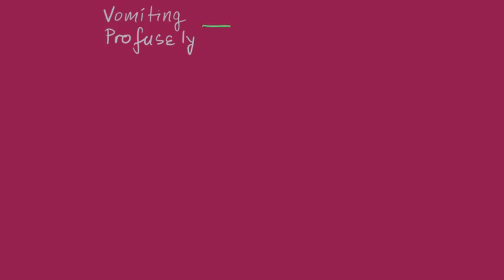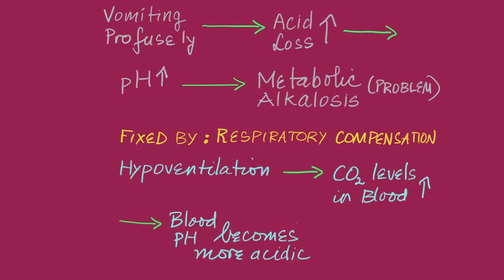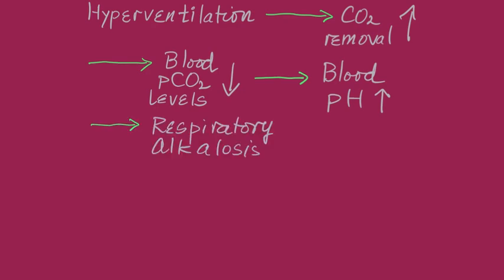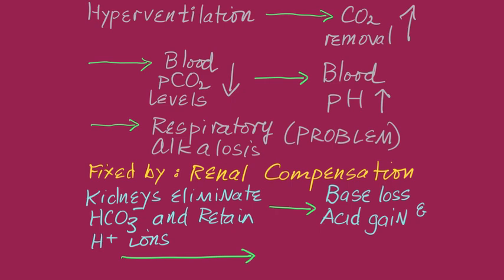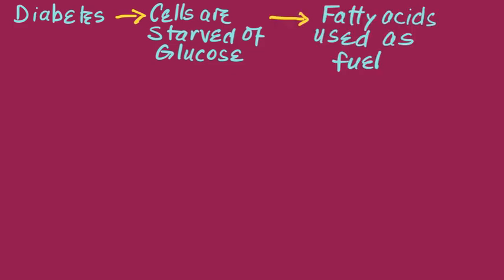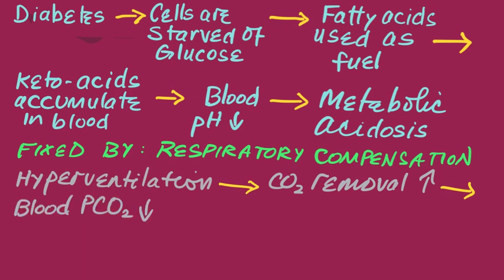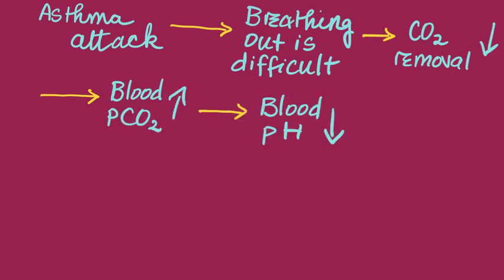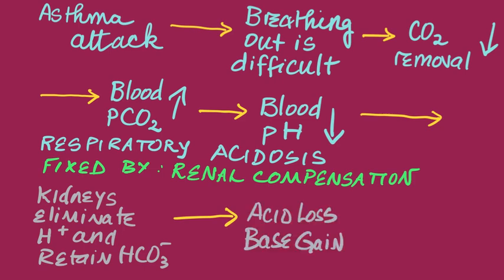Acid Base Balance Scenarios 1